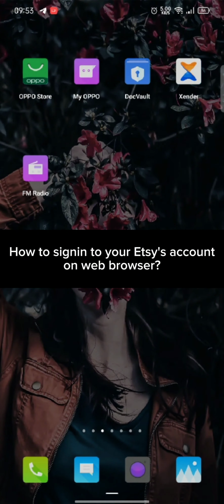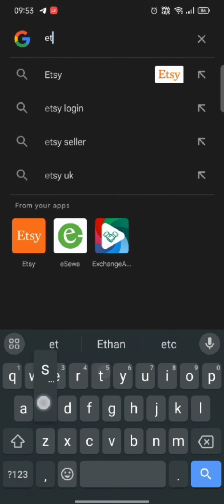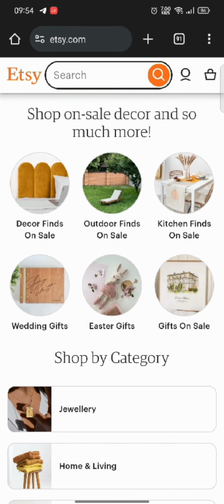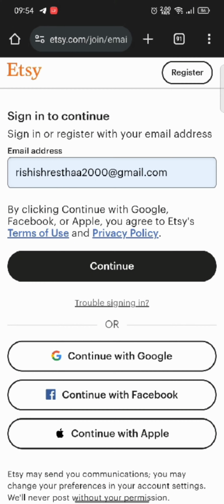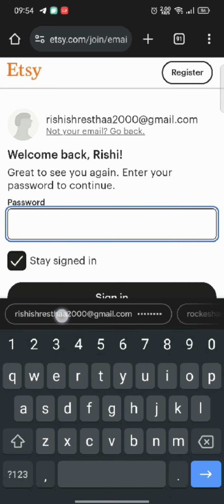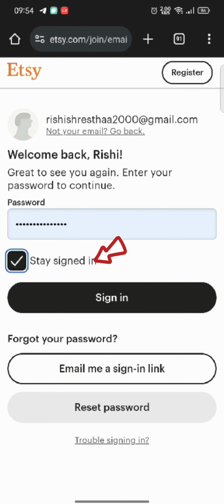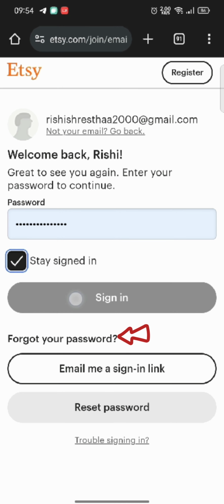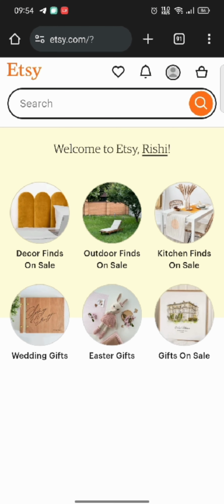How to Login Etsy.com? Sign in to Etsy.com on Web Browser 2024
Ready to unlock the full potential of Etsy and start your online shopping or selling journey? Join us in this comprehensive tutorial where we walk you through the simple and secure process of logging into Etsy.com!